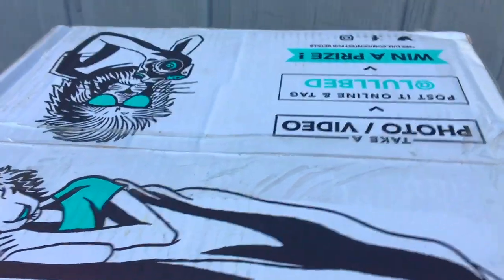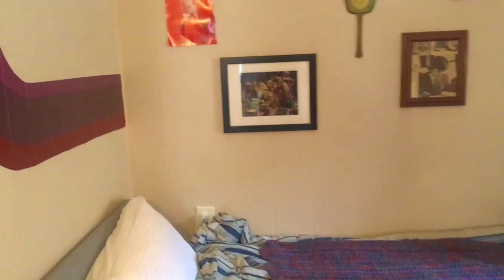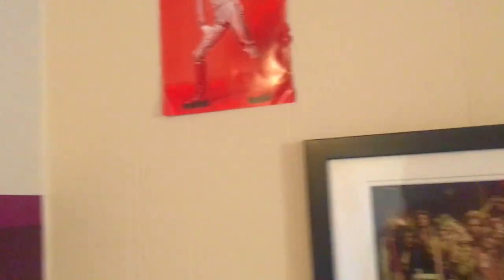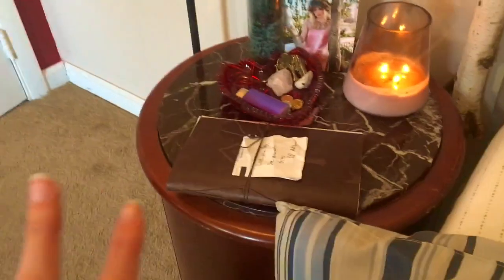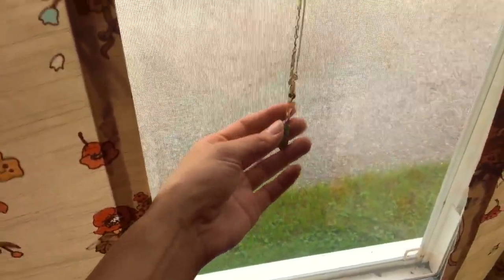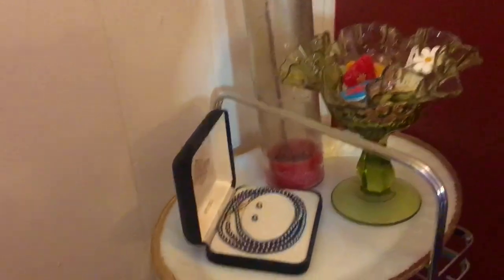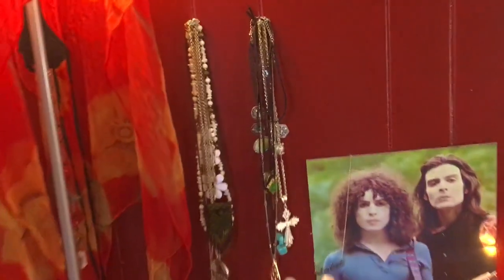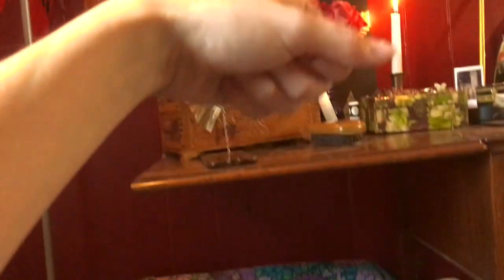Far Out Room Tour | Lull Review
xoxo Dev